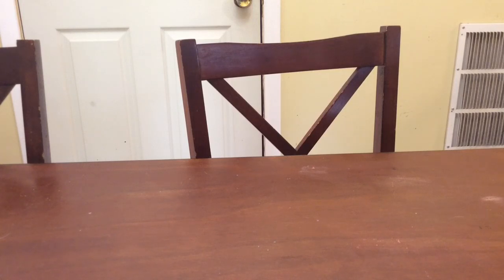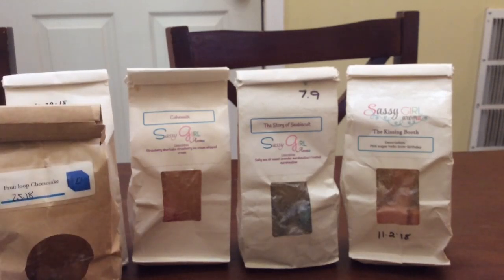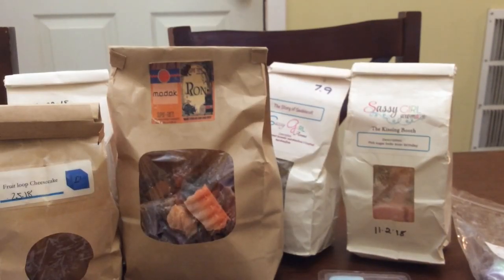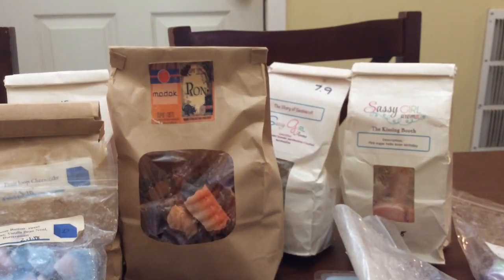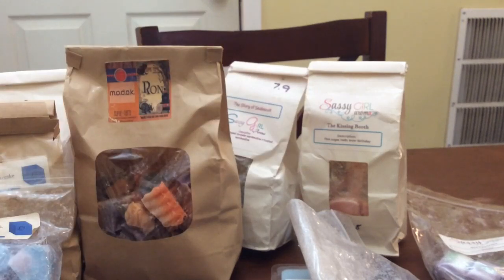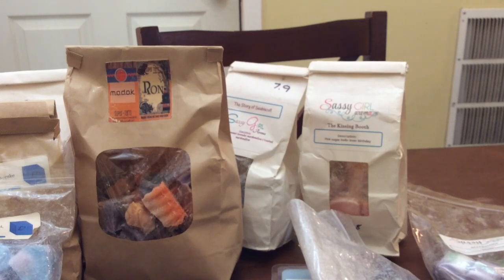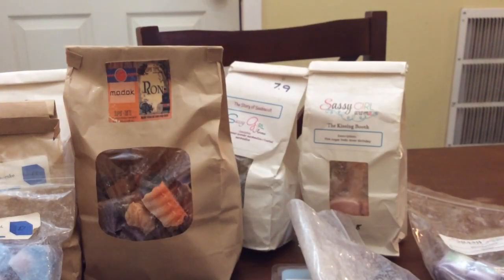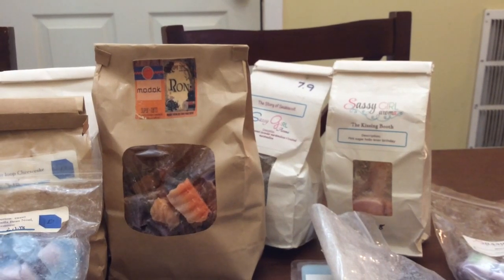What I melted August 12-18 2019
Thumbnail courtesy of Maelyn Melting Down! Thank you Amber ❤️